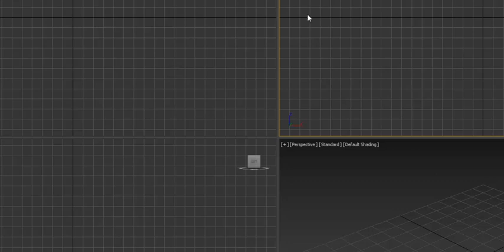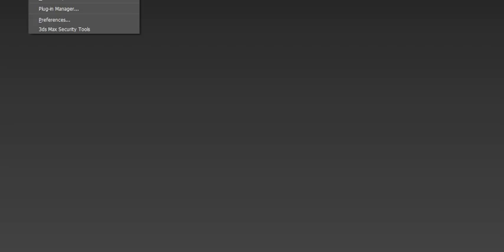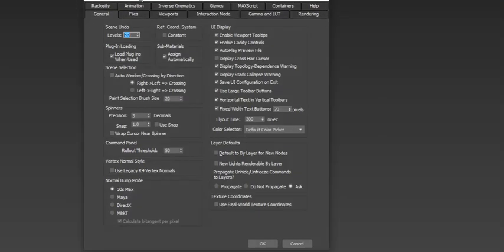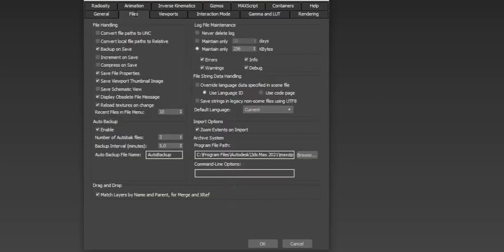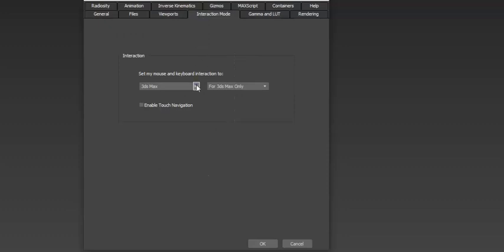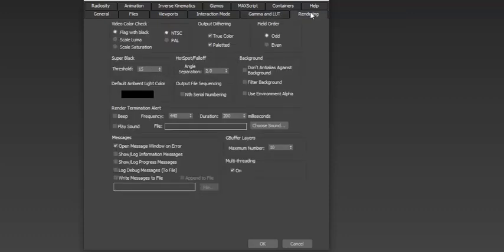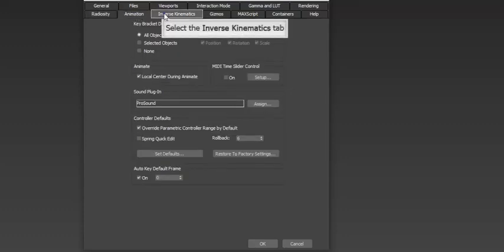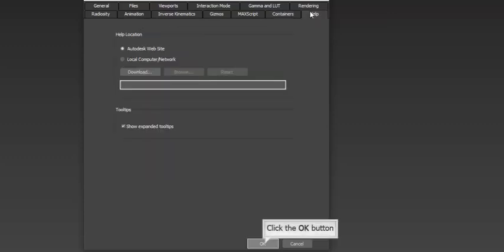3dsMax Preferences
Setting up Autodesk 3ds Max for the first time.